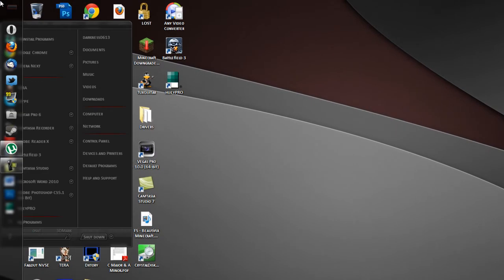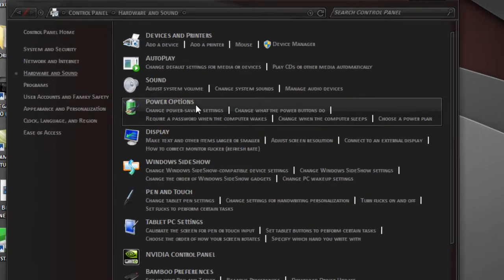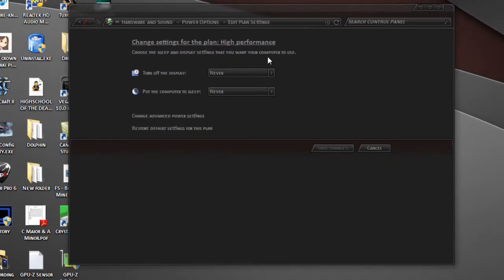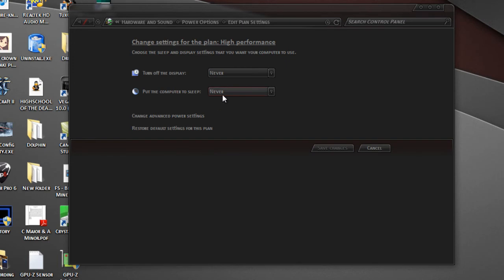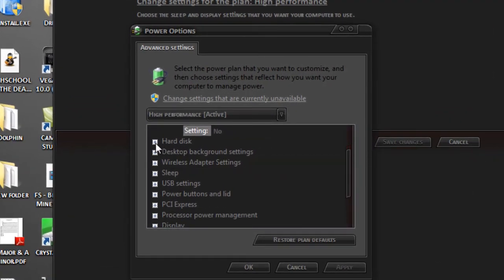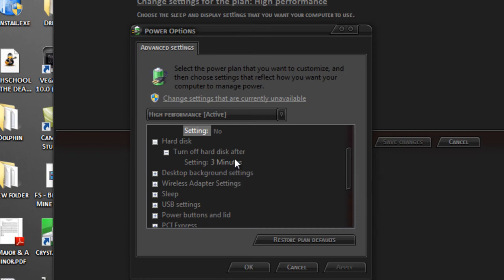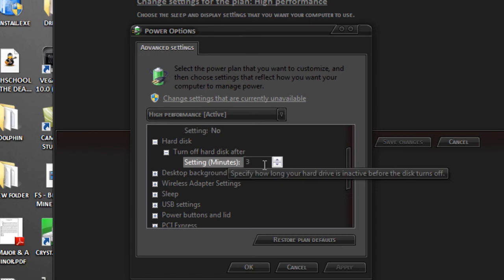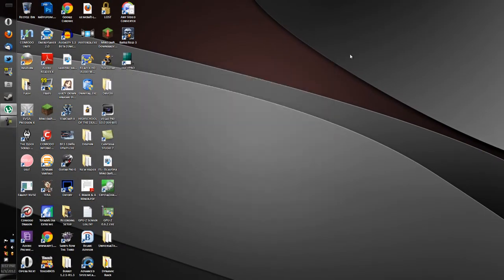How to Stop HDD from Slowing Down when Idle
In today's tutorial we are going to learn how to keep the HDD spinning even when idle.